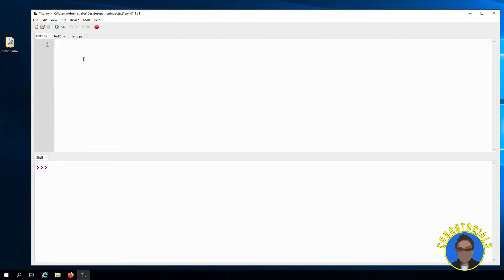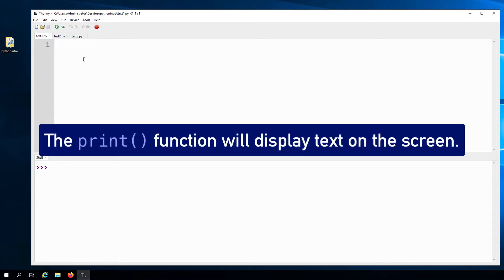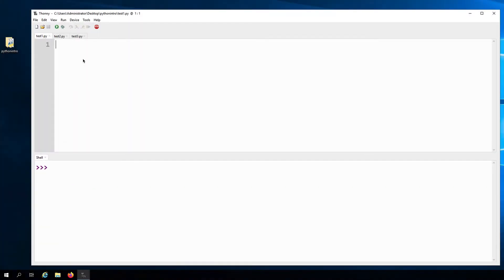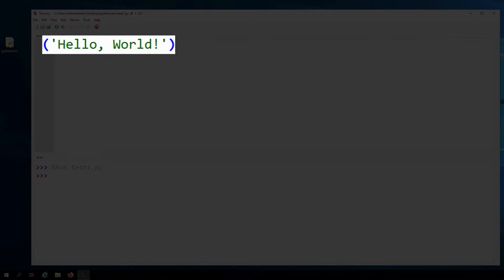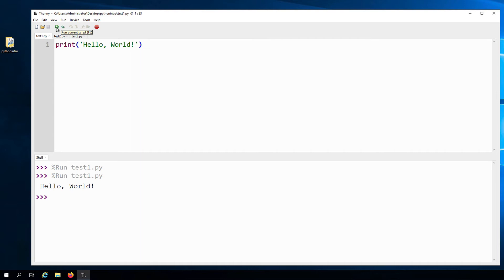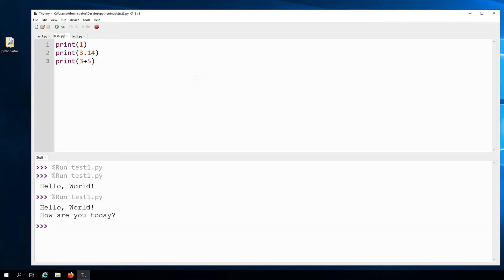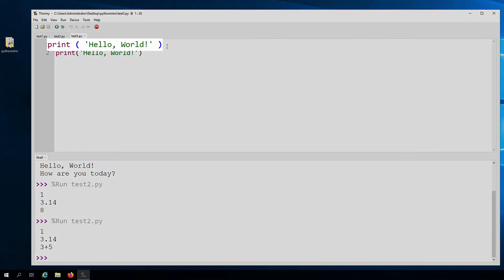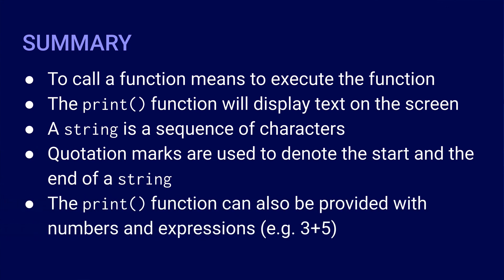The Python Print Function | Python Tutorial for Beginners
The print function is one of the most often used functions in Python, especially when you are starting to just learn the language. In this video tutorial, we'll take a look at what the print function is for and some of the thing you can do with it.